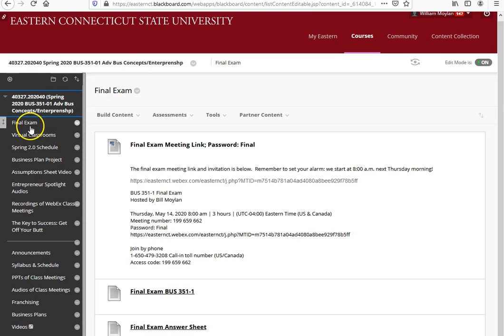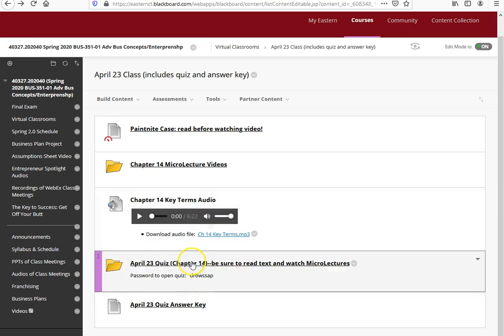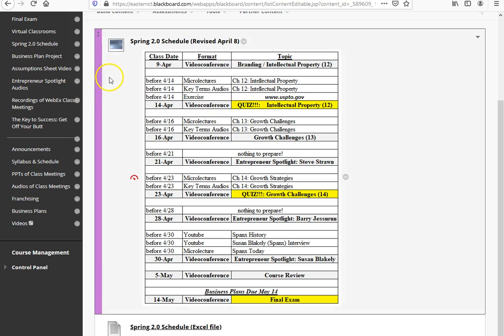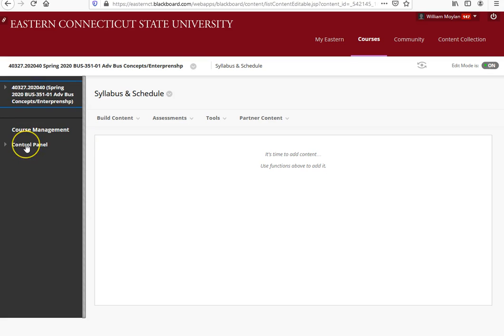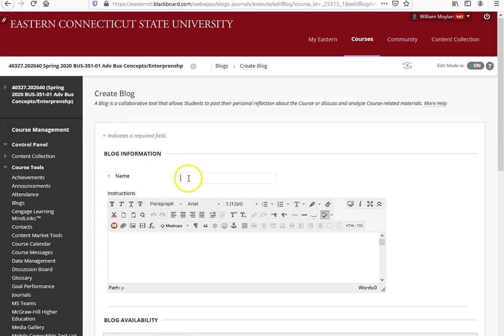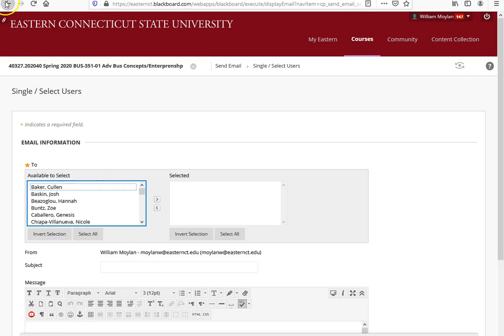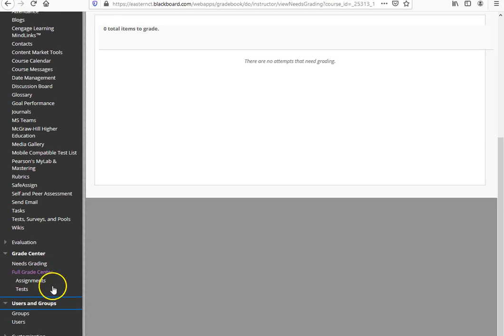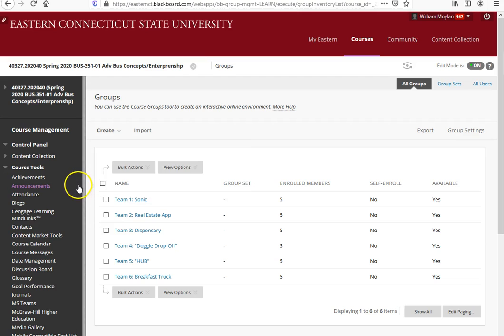Blackboard: Content, Blogs, Groups, and Email